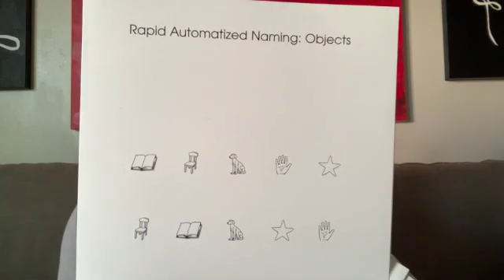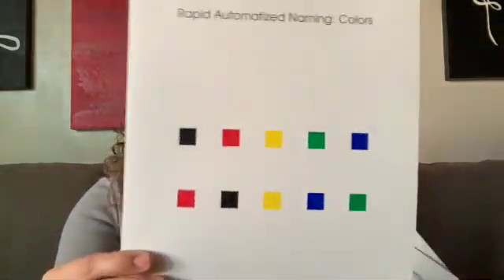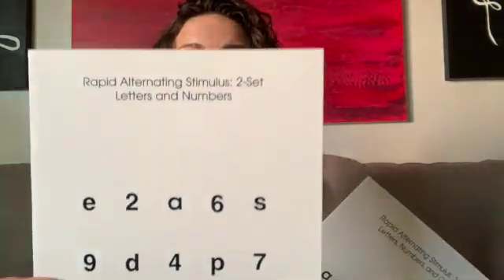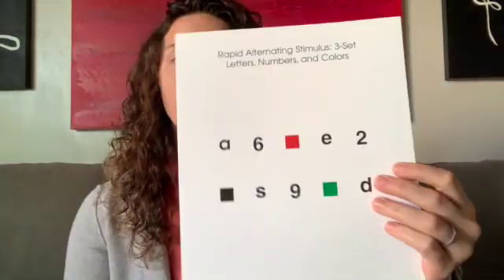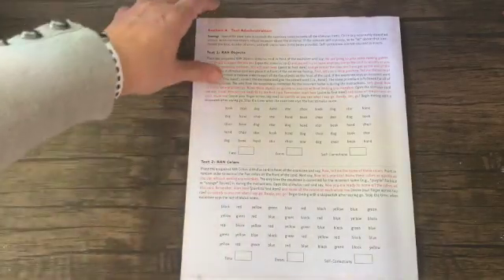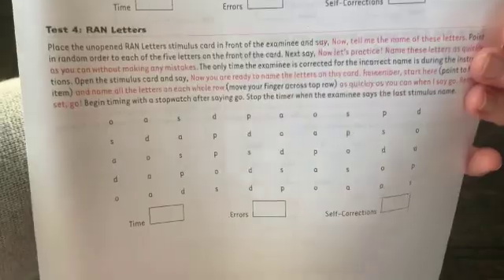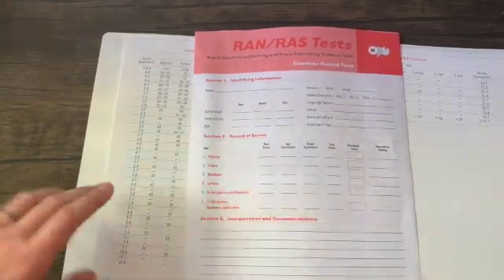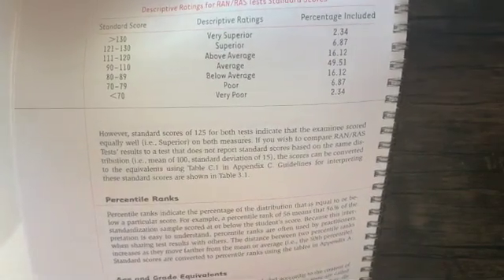RAN/RAS Tutorial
A quick run-through of how to administer the RAN/RAS test